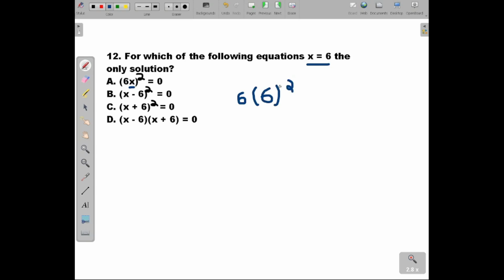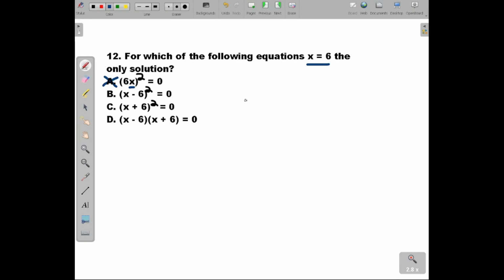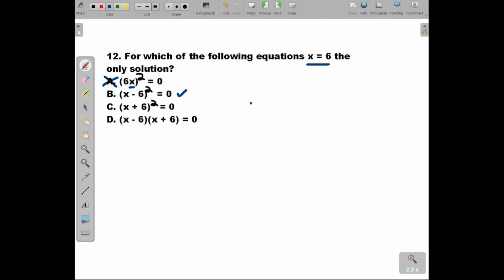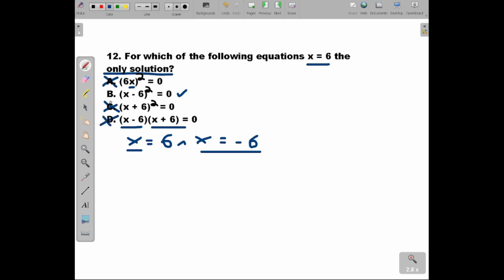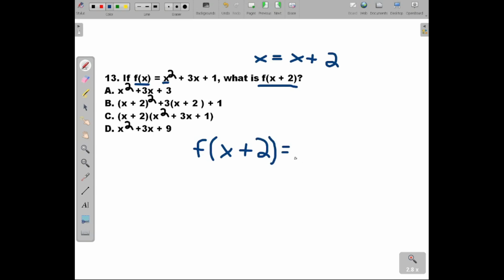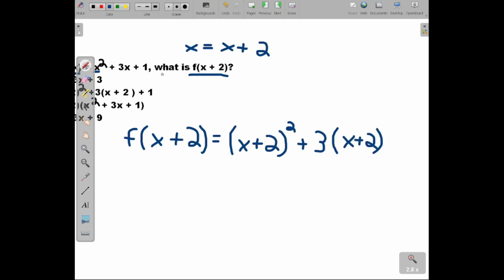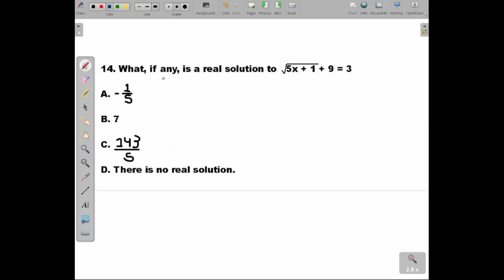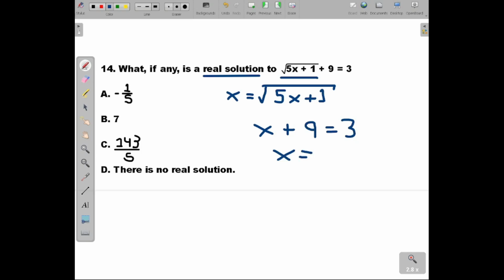Accuplacer Advanced Algebra and Functions Problems 12, 13 and 14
Accuplacer Advanced Algebra and Functions Problems 12, 13 and 14 solved step by step

00:00 - 12. For which of the following equations x = 6 the only solution?
02:07 - 12 why not D?
02:35 - 13. If f(x) = x²  + 3x + 1, what is f(x + 2)?
02:54 - 14. What, if any, is a real solution to √5x + 1 + 9 = 3